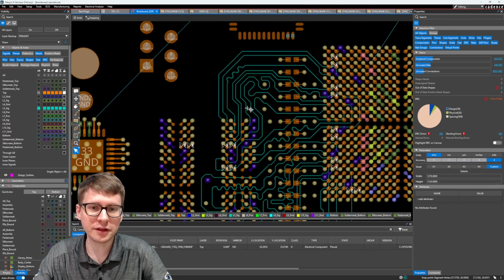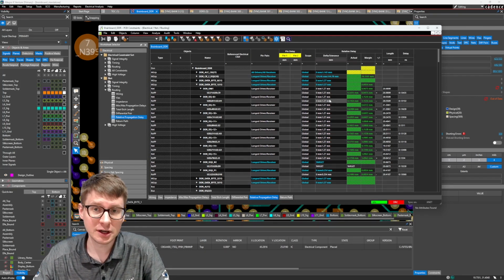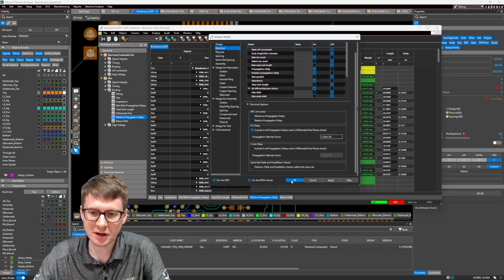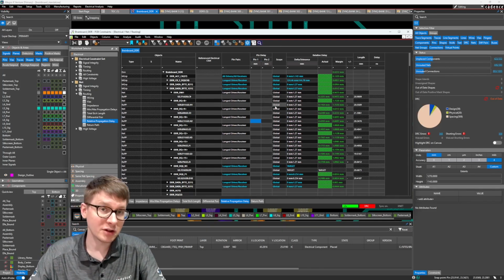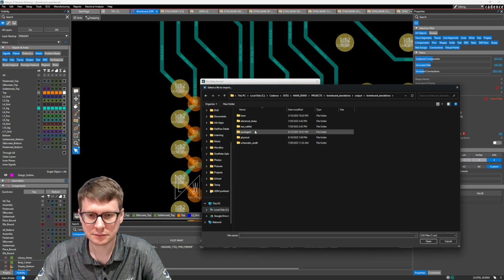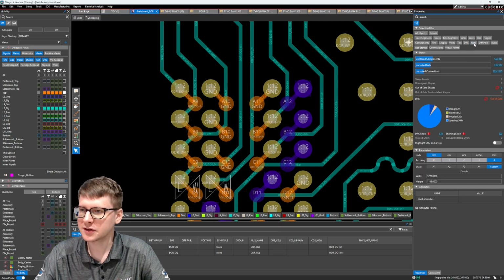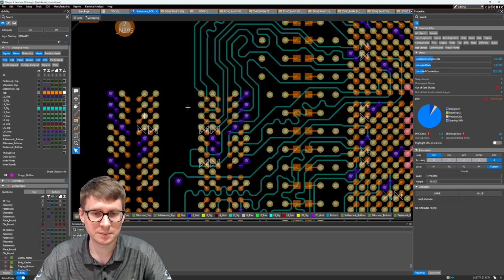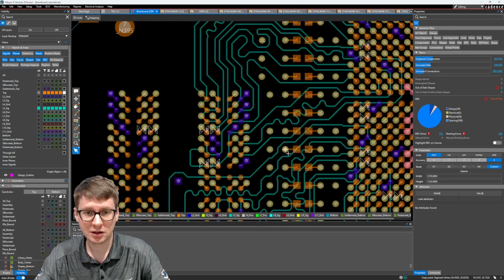How to Use the New Pin Delay Feature in OrCAD X 25.1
Managing relative propagation delays in high-speed circuitry can be challenging, especially when accounting for internal pin delays from IC silicon to exposed pads. Manual entry of pin delay data is time-consuming and prone to errors. The new Pin Delay Import feature in Presto 25.1 streamlines this process, allowing you to enable pin delay in the analysis mode for accurate timing calculations, import pin delay data directly from manufacturer files, eliminating manual entry, edit and override pin delay values directly in the Constraint Manager and export pin delay data for reuse in future designs. This video walks you through the entire process, from enabling pin delay to importing, editing, and exporting data, ensuring precise and efficient high-speed circuit design.